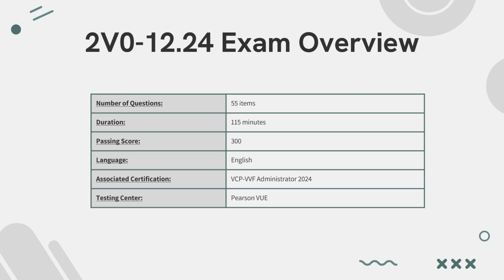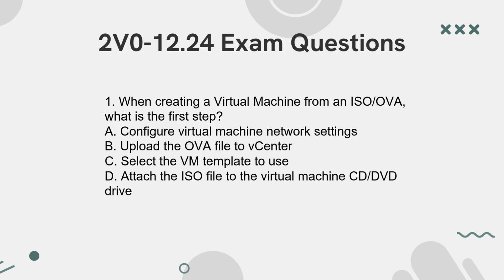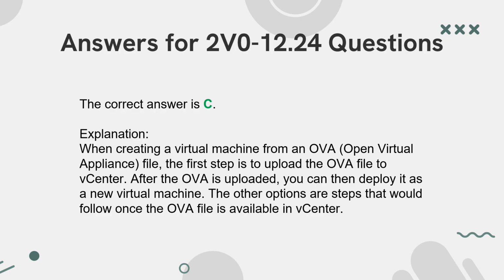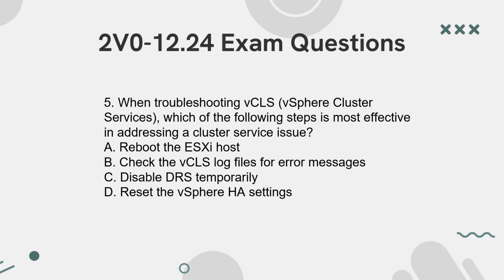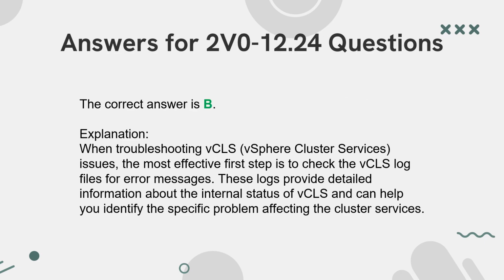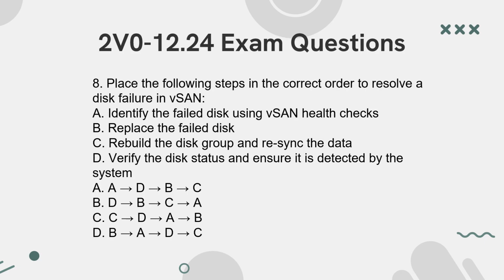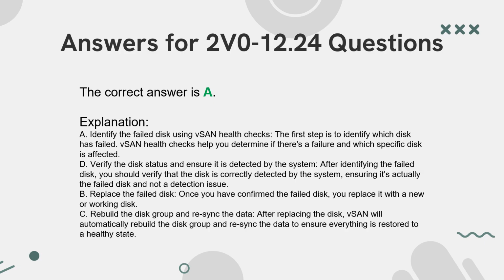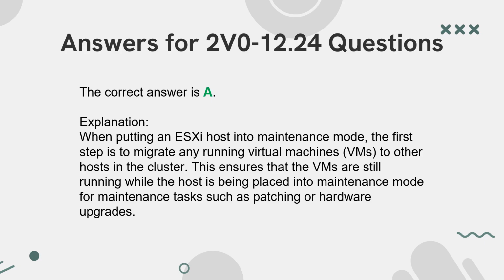2V0-12.24 VMware vSphere Foundation 5.2 Administrator Guides | 10 Free Questions with Explanations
2V0-12.24 VMware vSphere Foundation 5.2 Administrator exam is easy to pass now. In this video, we'll walk you through 10 free practice questions with detailed explanations to help you master key concepts and boost your confidence!

2V0-12.24 Exam Overview:

Number of Questions: 55
Duration: 115 minutes
Passing Score: 300
Language: English

2V0-12.24 Exam Objectives:

IT Architectures, Technologies, Standards
VMware by Broadcom Solution
Plan and Design the VMware by Broadcom Solution
Install, Configure, Administrate the VMware by Broadcom Solution
Troubleshoot and Optimize the VMware by Broadcom Solution

What You'll Learn in This Video:

Realistic 2V0-12.24 exam questions
Key tips to pass the VMware vSphere Foundation exam